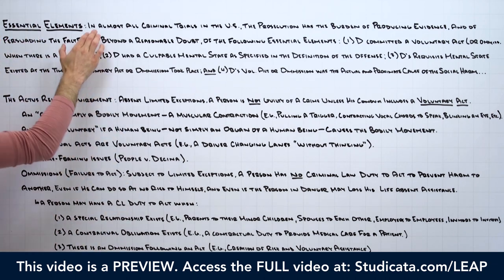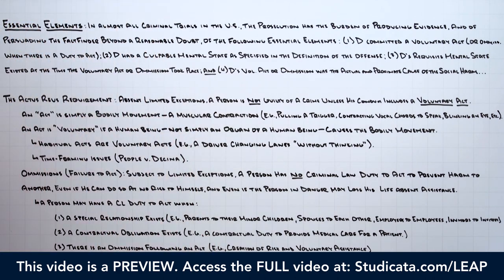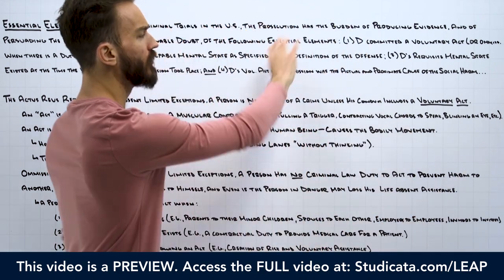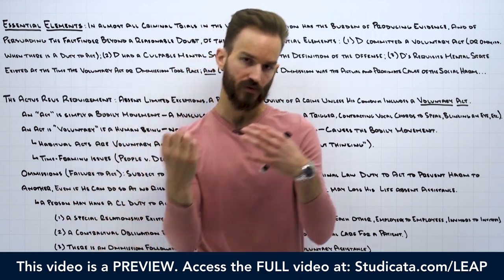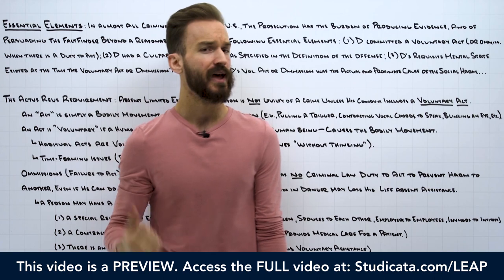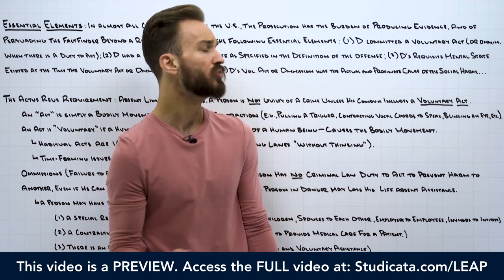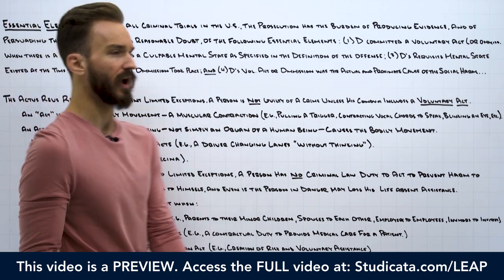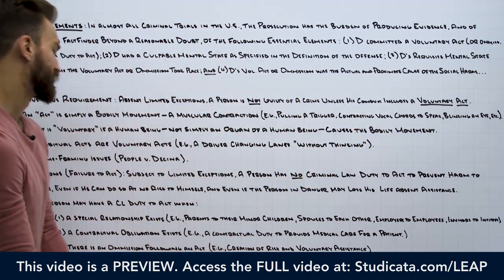Criminal Law: The Actus Reus Requirement [LEAP Preview]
❤️ COMMUNITY & REVIEWS

📱 TECH

📣 ABOUT

🎬 VIDEO INFO